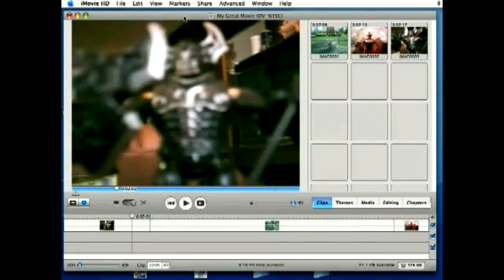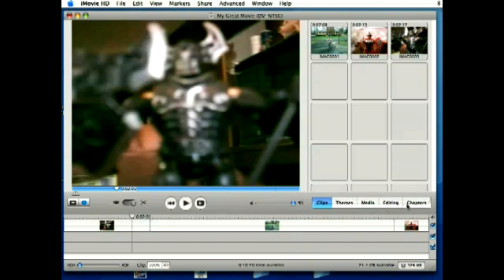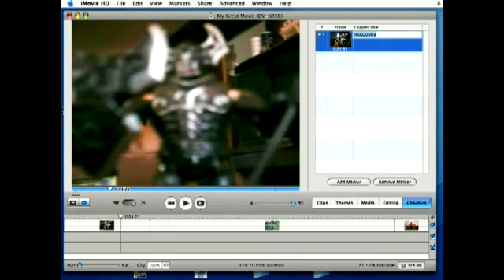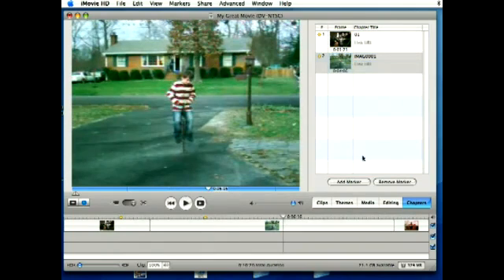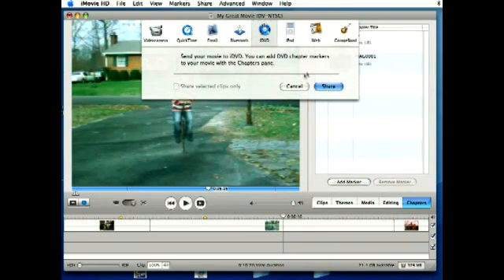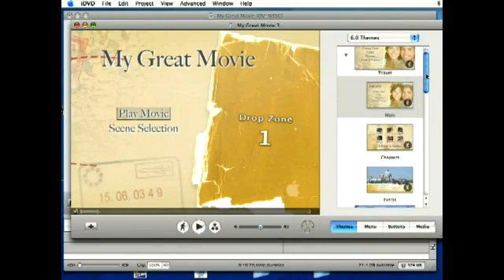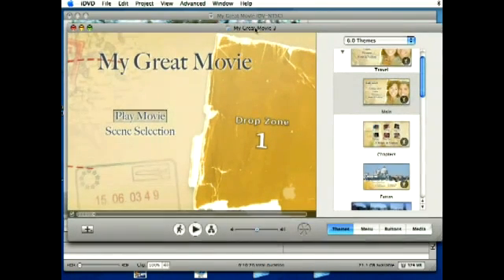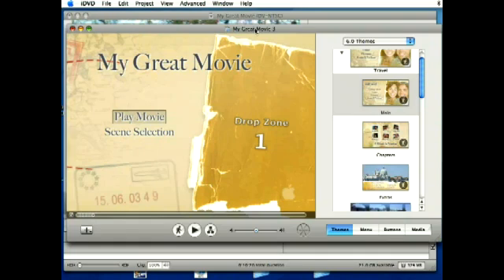Burning a Movie from iMovie to Disc with iDVD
Burning a Movie from iMovie to Disc with iDVD. Part of the series: How to Use Apple iMovie. How to burn a movie to a disc in iMovie; learn more about video editing software in this free instructional video.